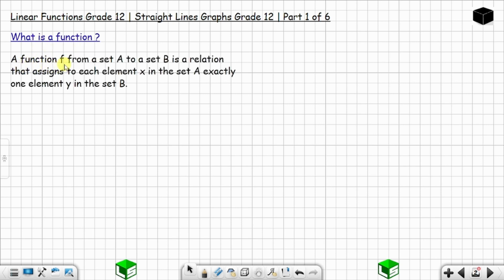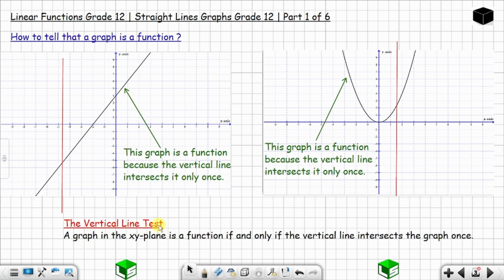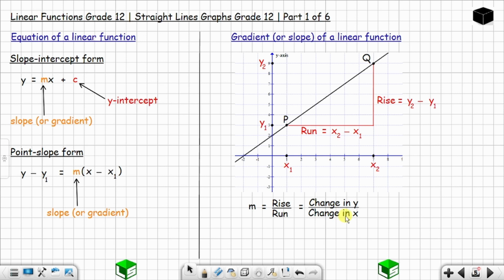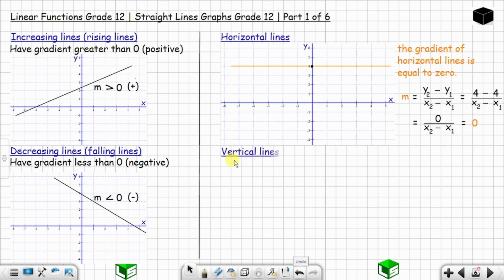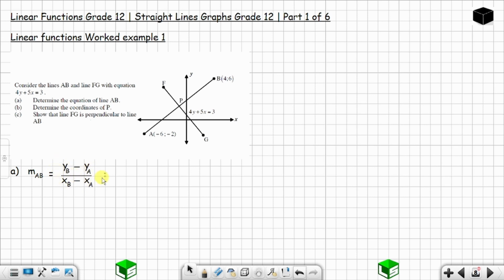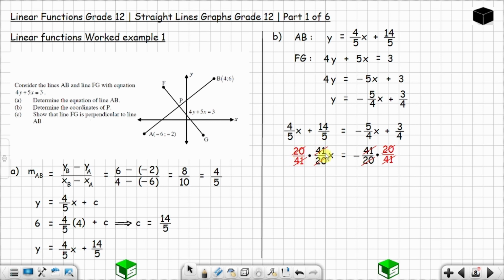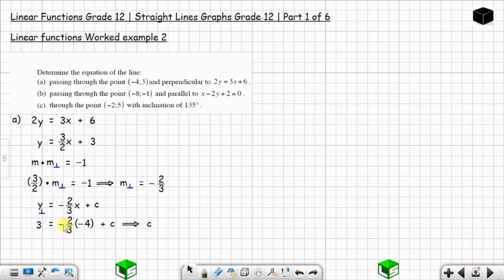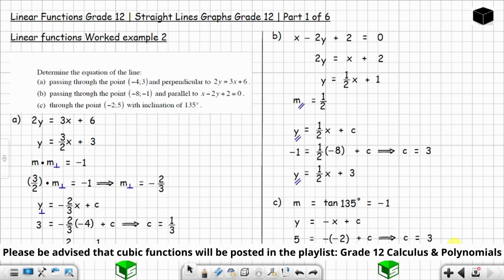Linear Functions Grade 12 Straight Lines Graphs Grade 12 [Part 1 of 6]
TIMECODES:
00:00 - Linear Functions Grade 12 or Straight Lines Graphs Grade 12
00:21 - What is a function?
01:01 - Characteristics of a function.
03:56 - How to tell that a graph is a function?
09:45 - Equation of a linear function.
11:15 - Gradient or slope of a linear function.
17:38 - Increasing lines (rising lines).
18:44 - Decreasing lines (falling lines).
20:00 - Horizontal lines.
22:06 - Vertical lines.
23:53 - Parallel lines.
25:36 - Perpendicular lines.
26:45 - Linear Functions Worked EXAMPLE 1
27:12 - Example 1. a) Determine the equation of a linear function.
31:43 - Example 1. b) Determine the coordinates of the point of intersection between two lines.
38:01 - Example 1. c) Show that two lines are perpendicular to each other.
40:13 - Linear Functions Worked EXAMPLE 2
40:29 - Example 2. a) Determine the equation of a line perpendicular to a line.
44:46 - Example 2. b) Determine the equation of a line parallel to a line.
48:37 - Example 2. c) Determine the equation of a line using the angle of inclination.

THINGS THAT YOU WILL LEARN IN THIS VIDEO:
1. What is a function?
2. Characteristics of a function.
3. How to tell that a graph is a function?
4. Equation of a linear function.
5. Gradient or slope of a linear function.
6. Increasing lines (rising lines).
7. Decreasing lines (falling lines).
8. Horizontal lines.
9. Vertical lines.
10. Parallel lines.
11. Perpendicular lines.
12. Determine the equation of a linear function.
13. Determine the coordinates of the point of intersection between two lines.
14. Show that two lines are perpendicular to each other.
15. Determine the equation of a line perpendicular to a line.
16. Determine the equation of a line parallel to a line.
17. Determine the equation of a line using the angle of inclination.